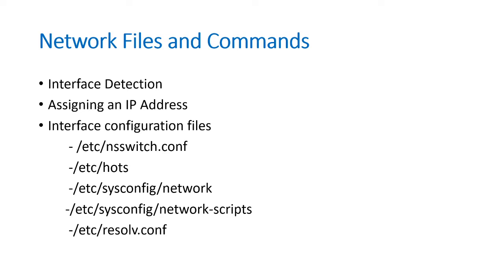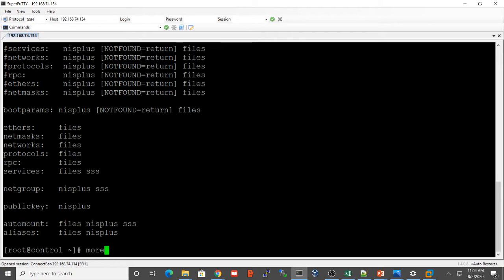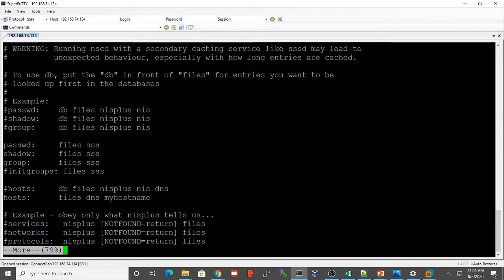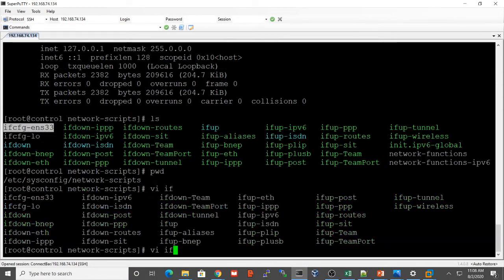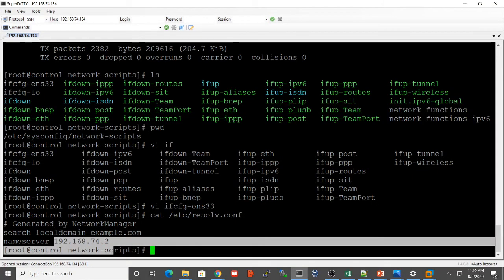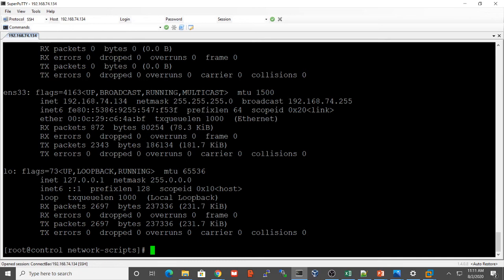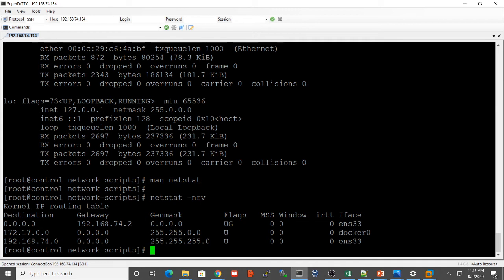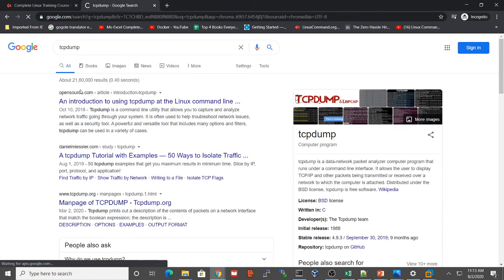Network Components and Commands- nsswitch.conf, hots, interface, netstat, ifconfig, tcpdump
Network Components & Commands